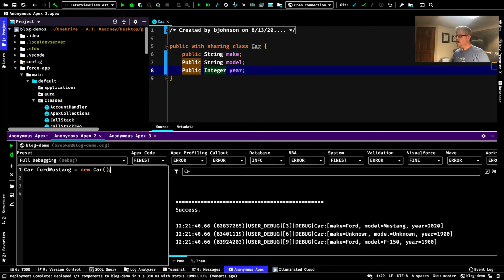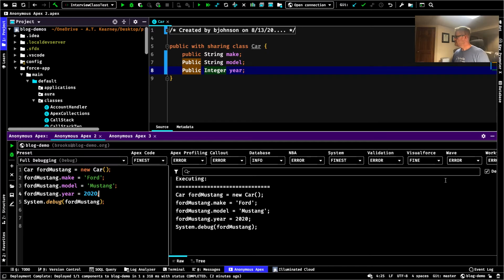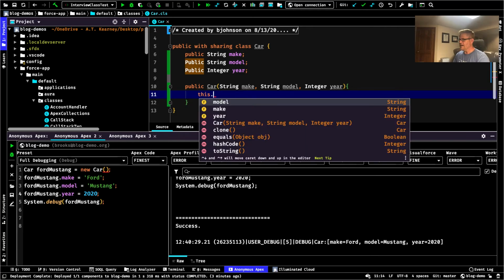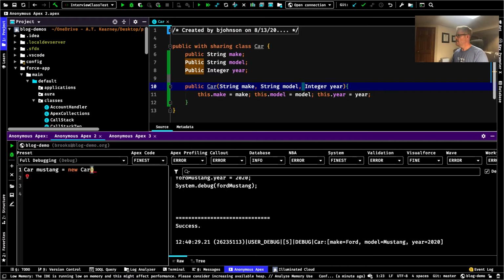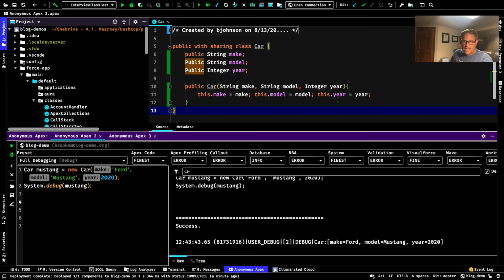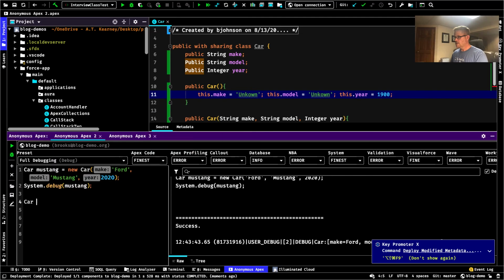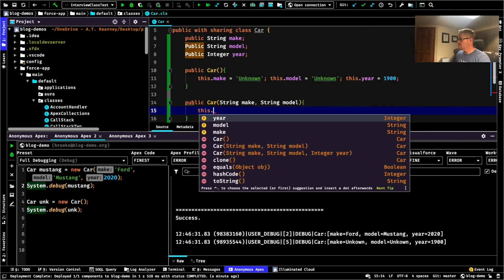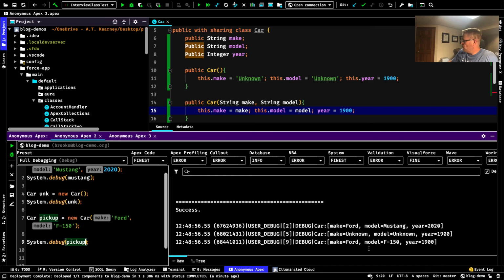Object Oriented Programming in Apex: Classes and Constructors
Intro to OOP in the Salesforce Apex programming language.